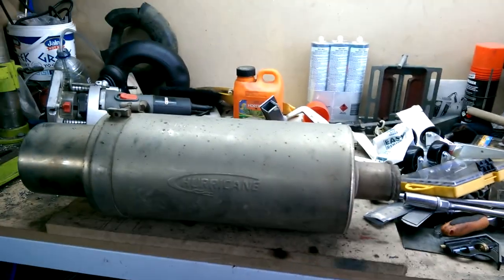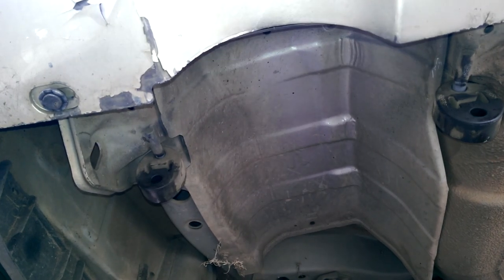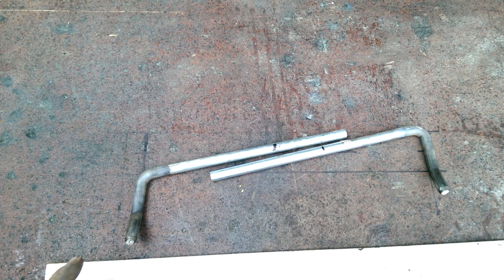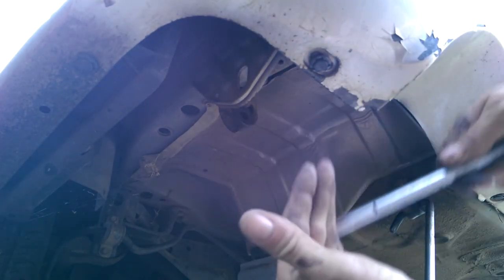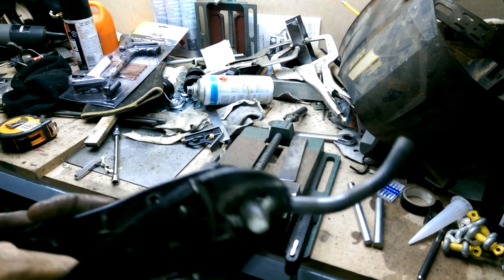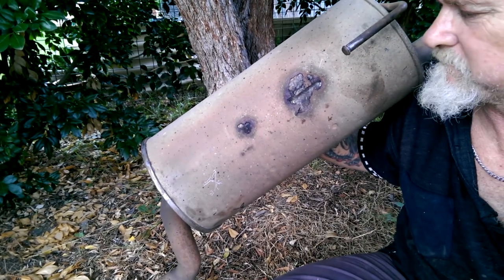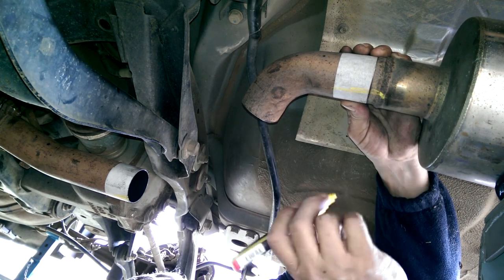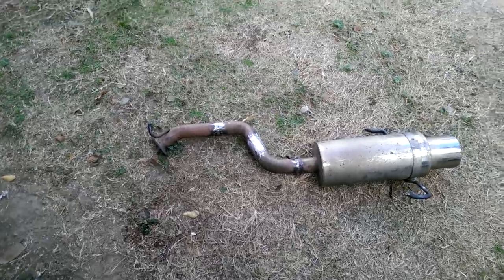Fitting a “Cannon” Muffler To a Subaru Liberty (Legacy)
Well, the title says it all, on this episode, we're fitting a “cannon” style muffler to my wifes former daily driver, a 2002 Subaru Liberty (Legacy) to try & find that “boxer” sound & free up a bit of air flow...

                                             - Driven To Madness
                                             - Rabid
                                             - In The Shadows